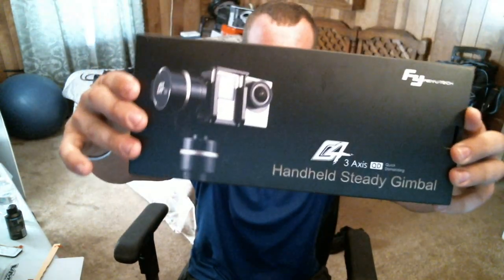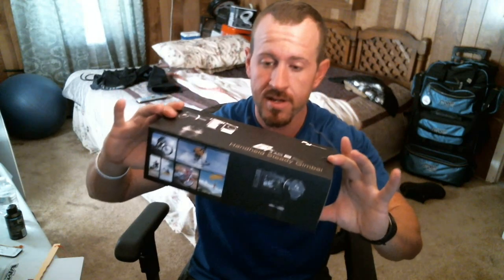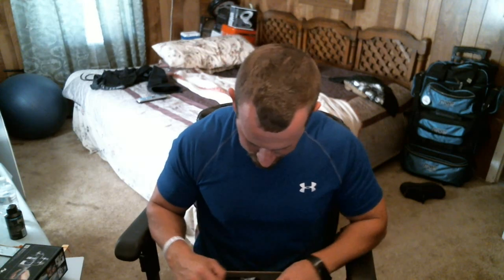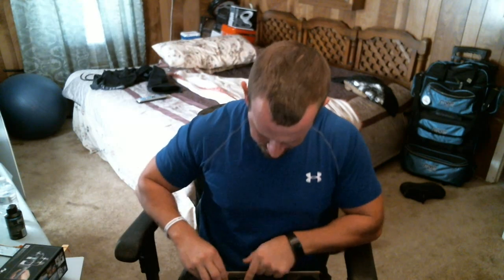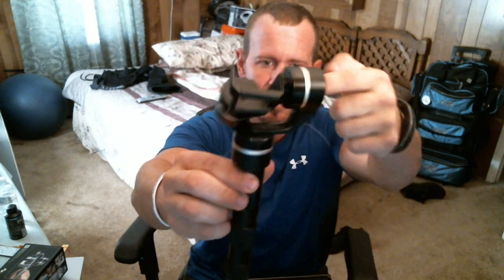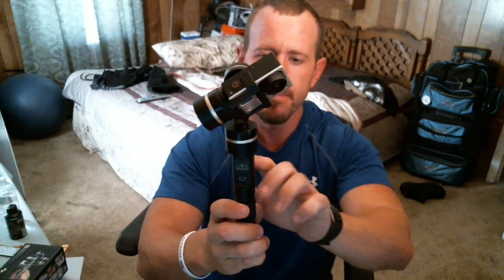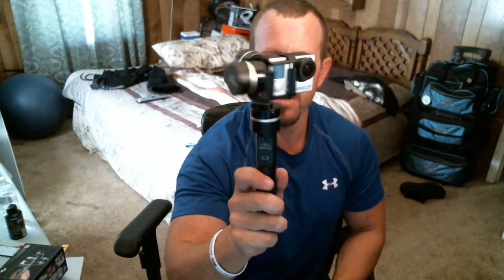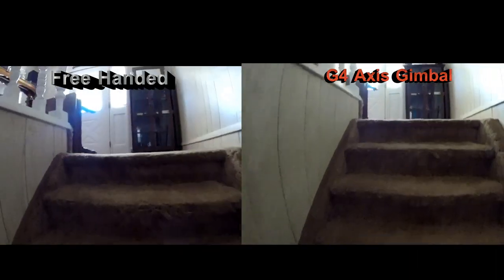FY Tech G4 3 Axis Gimbal for a Go-pro plus Give Away!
I have been wanting a Gimbal to improve my smoothness of filming live videos. As I searched on Craigslist for another Go-pro. I came across one local. These Gimbals cost around 250 US Dollars. Once I seen this I had to have it especially for 80 dollars!

Wikipedia defines gimbal as “a pivoted support that allows the rotation of an object about a single axis. A set of three gimbals, one mounted on the other with orthogonal pivot axes, may be used to allow an object mounted on the innermost gimbal to remain independent of the rotation of its support.”